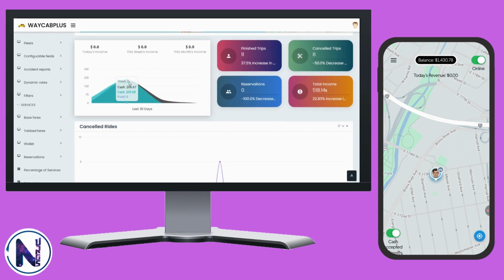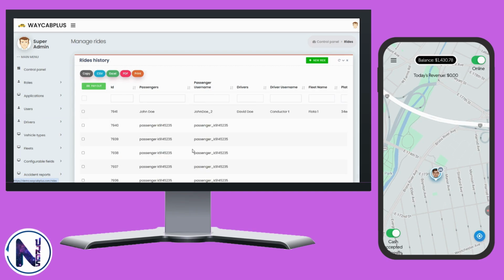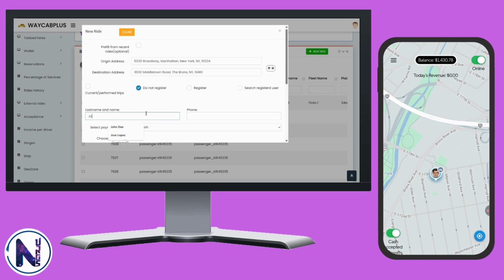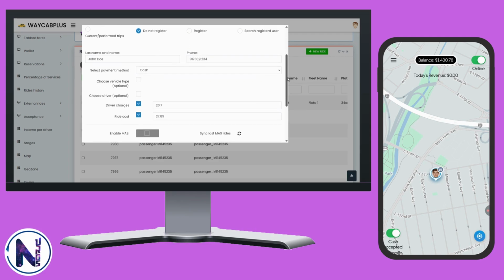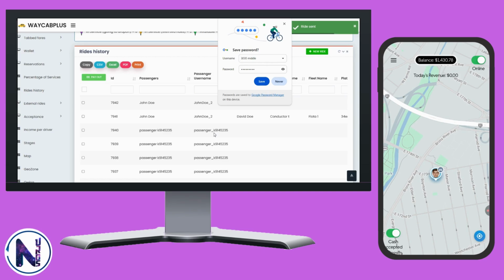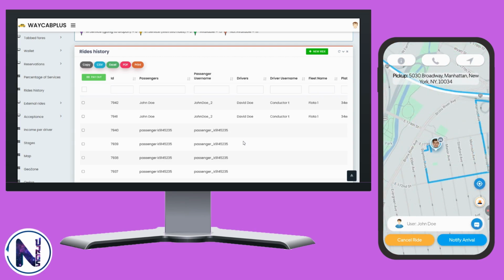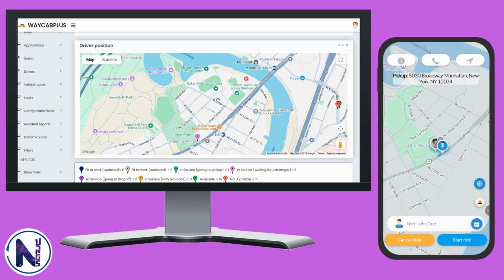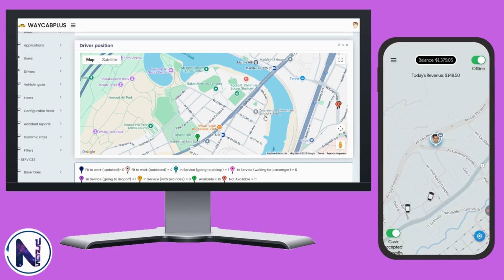Request a ride from the admin panel and accept it on the mobile device